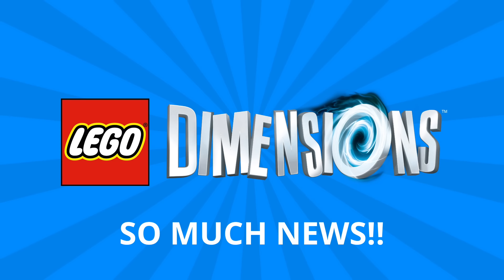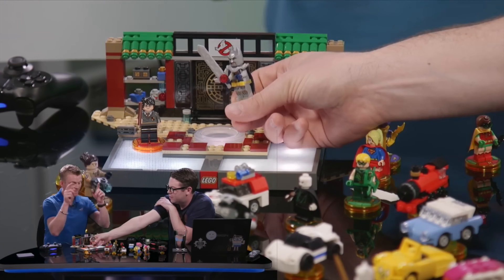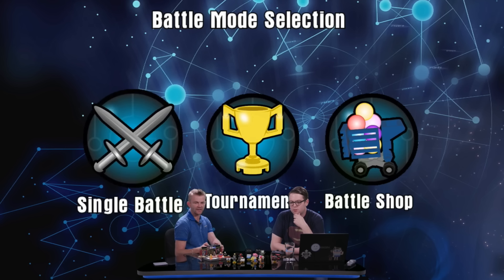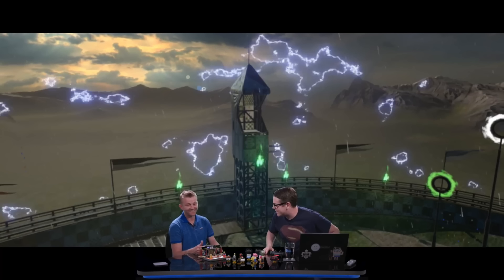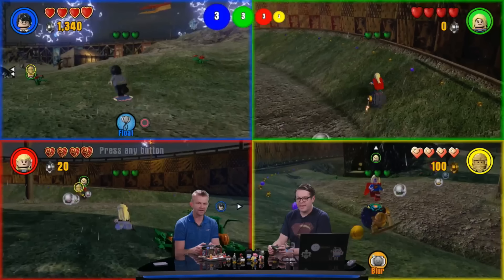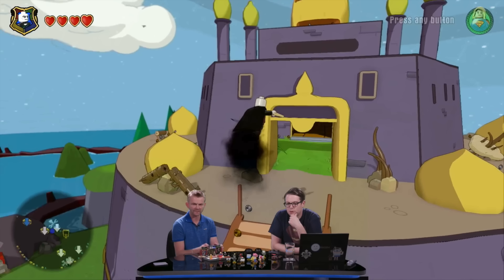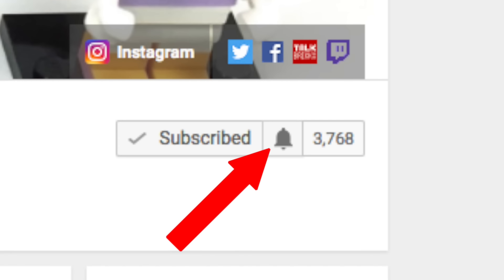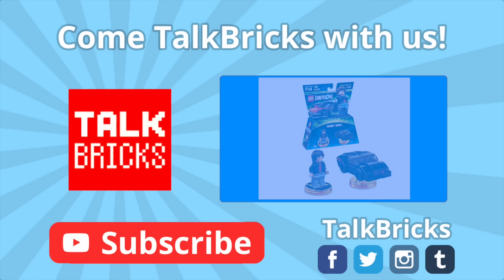LEGO Dimensions Wave 7.5 Figures! How Battle Arenas Work! Adventure World Portals! Kinda Funny Games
Today I'm breaking down the livestream from Kinda Funny Games all about Year 2 of LEGO Dimensions